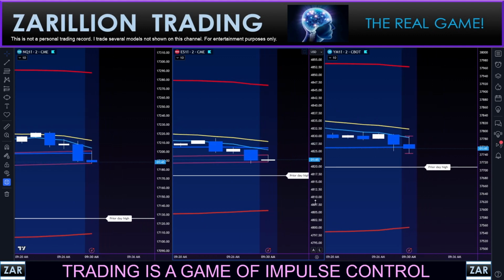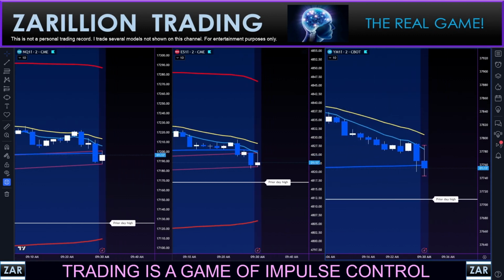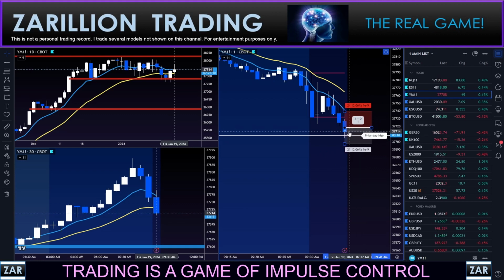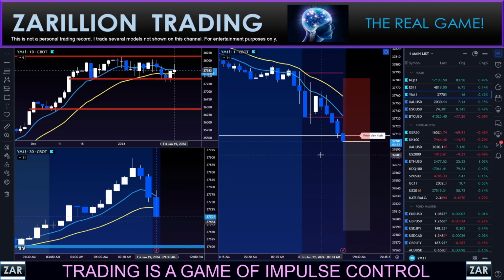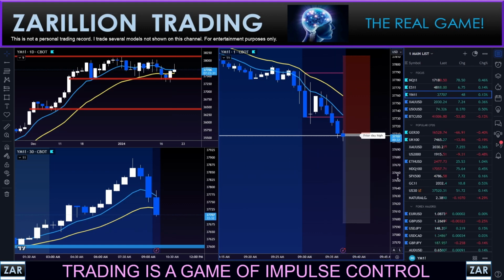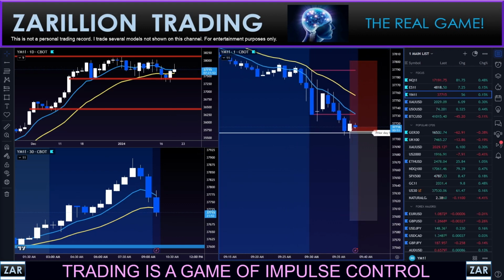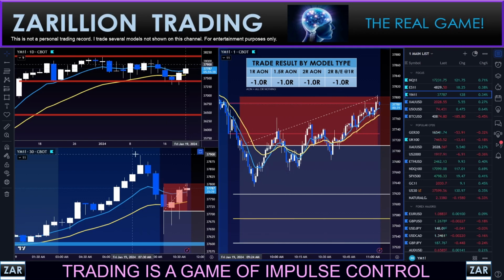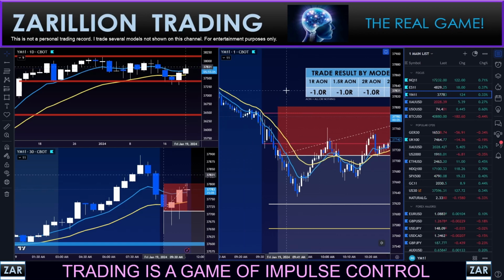ANOTHER LOSS! TOUGH WEEK! TCON!